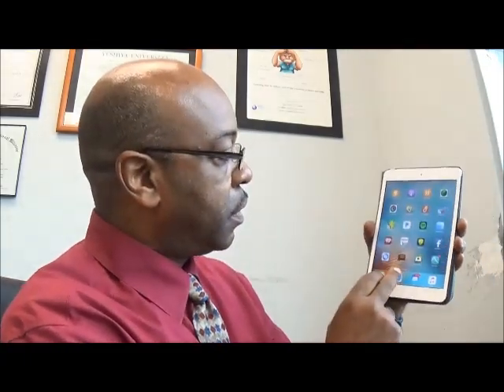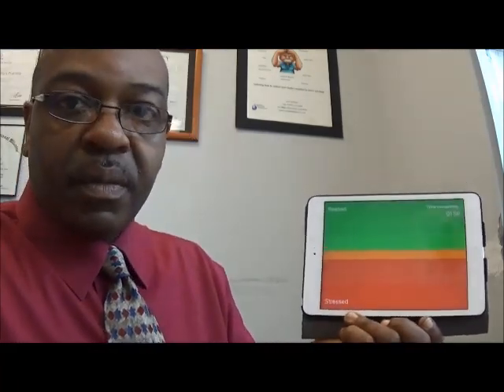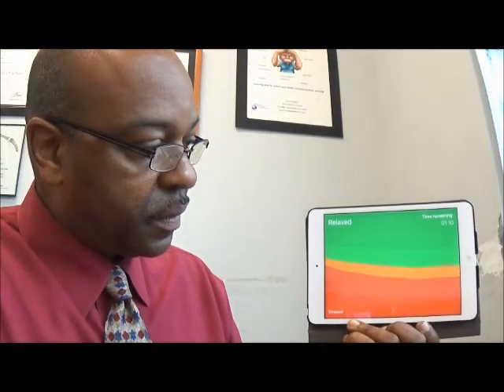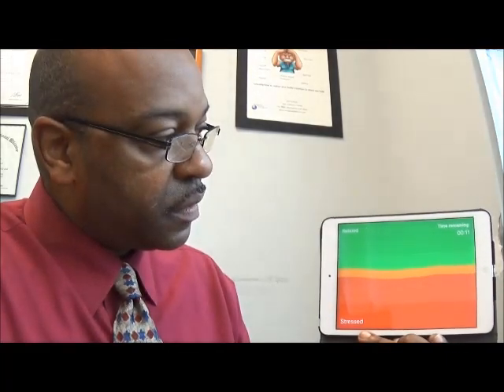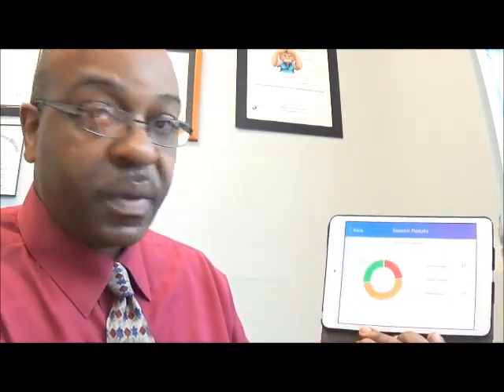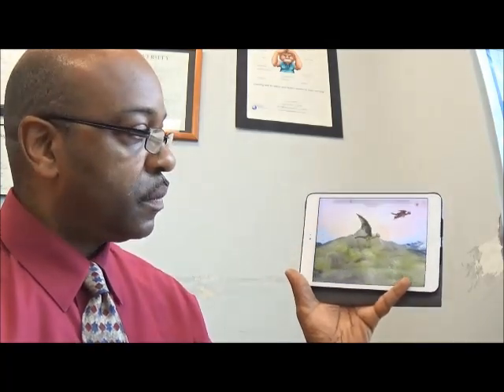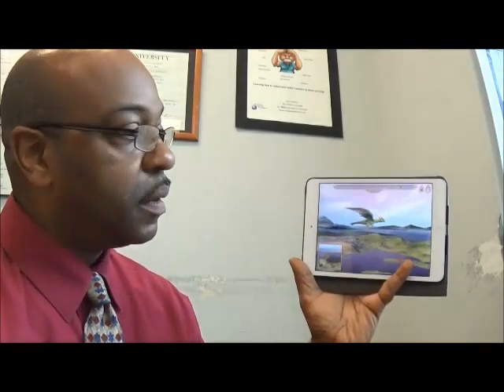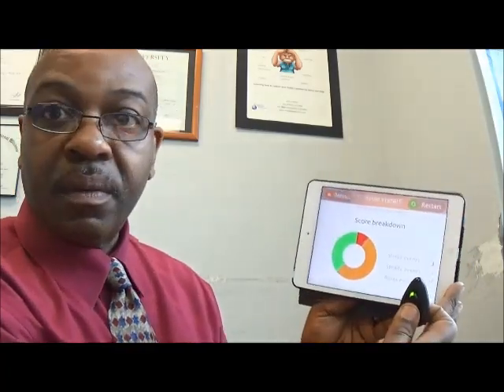PIP bluetooth portable skin conductance biofeedback demonstration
demonstration of the PIP Bluetooth portable skin conductance biofeedback device that connects to a smart phone or tablet for stress reduction